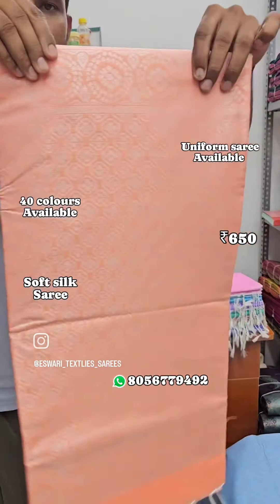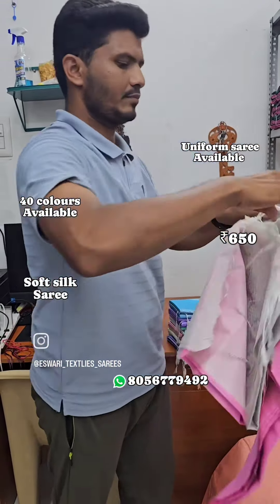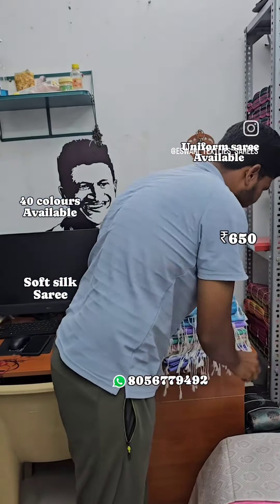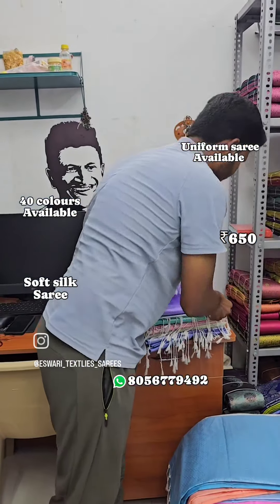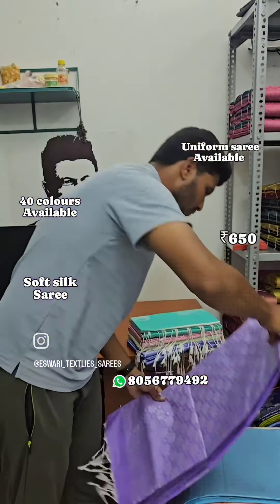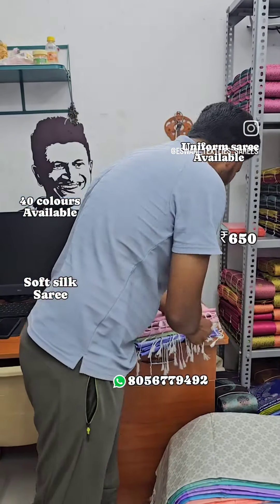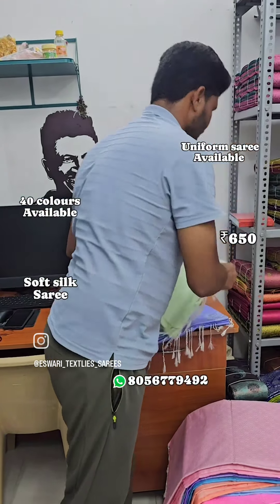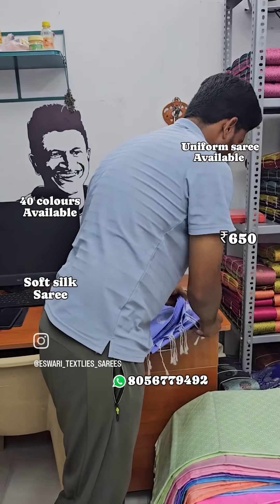new soft silk low price. 👌🏻